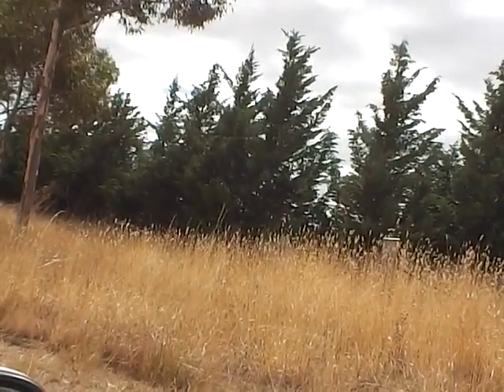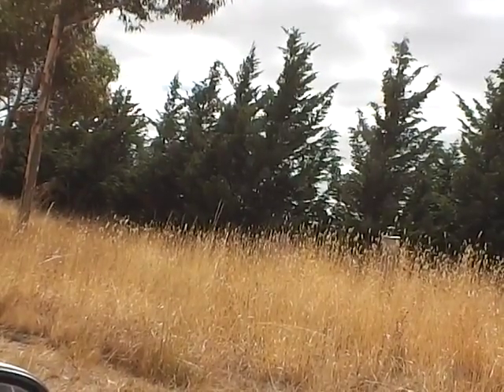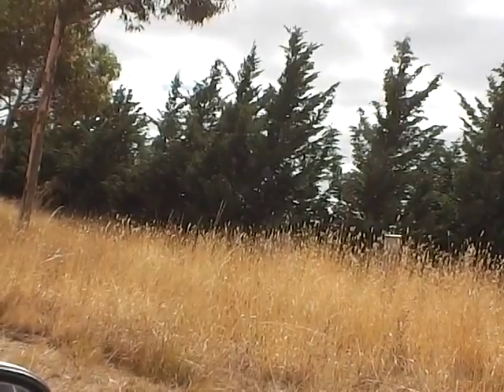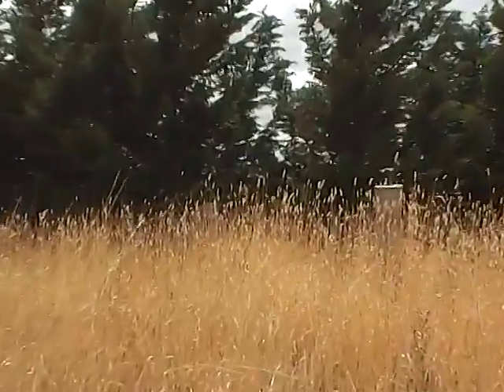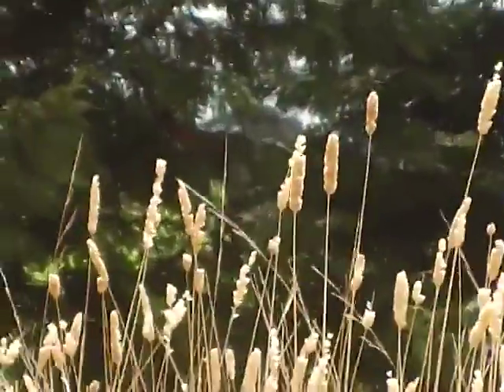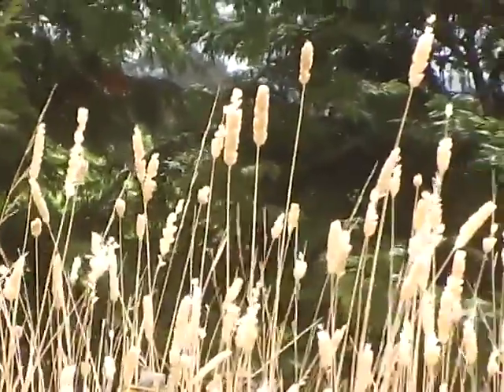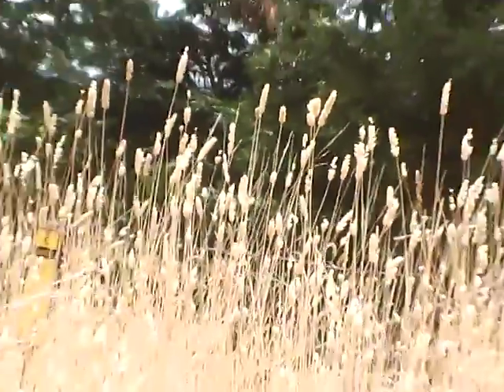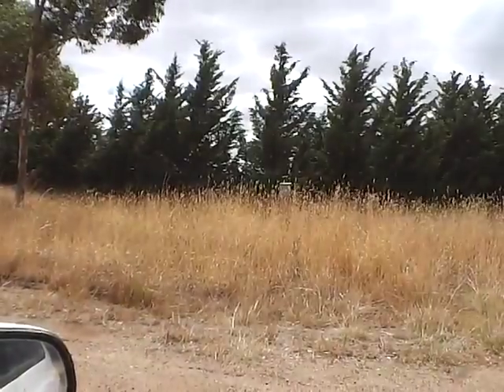electronic bird scarer at vineyard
saves shooting a bunch of birds if you can just scare them off. and if the electronic box shits itself, you can butcher it for a trailer mounted solar system. kinda like you can do for the failed automated roadside signs. except not quite that big.